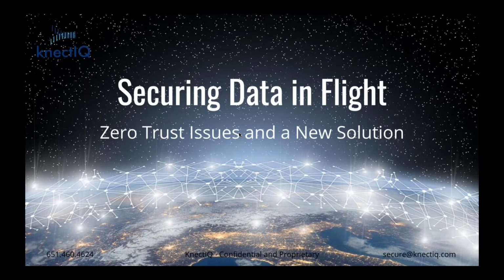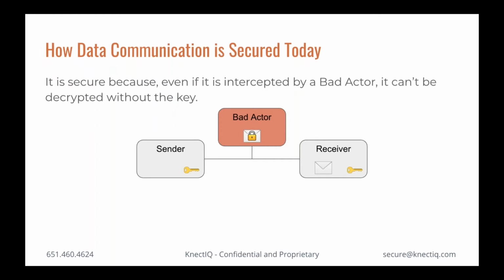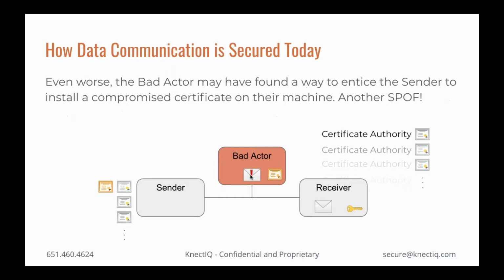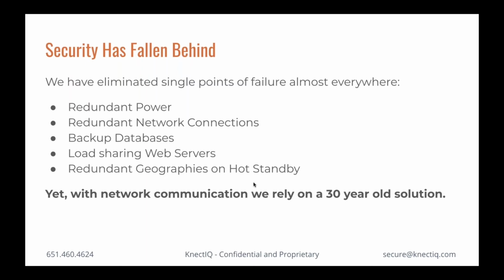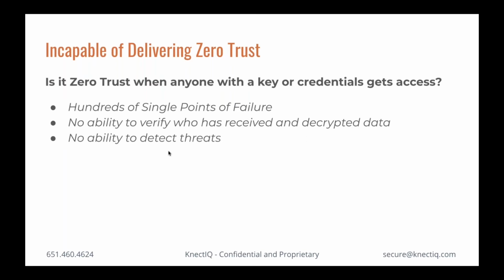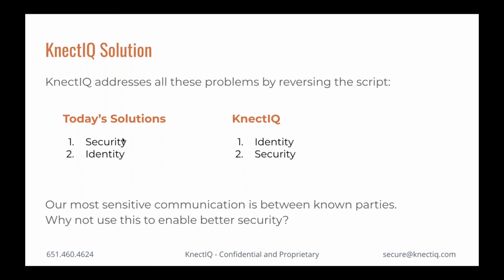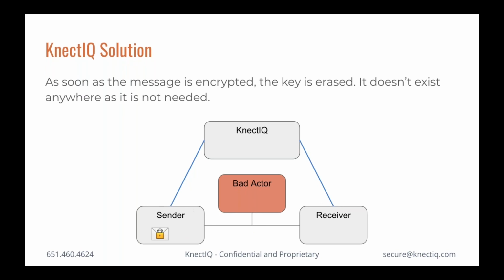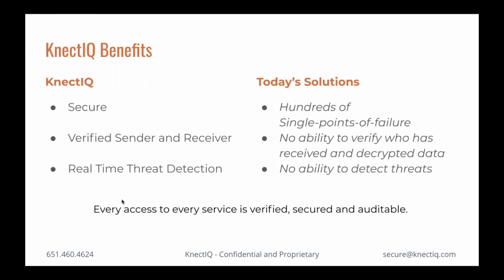Zero Trust Issues and a New Solution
Andrew Lunstad , KNECTIQ

In 1995 we surfed the Web using Netscape, connected to the web with a land-line modem and used HTTPS to protect our data in flight. In 2020, we have our choice of browsers, our cell phones have gigabit speed, but the dirty little secret of cybersecurity is that we are still using the same 30 year-old protocol to secure our data as it moves. If this doesn’t sound secure that’s because it isn’t. With banking cyber attacks up 238% in 2020, and more people banking remotely, this problem is urgent, and not unique.

Why are we so slow to adopt new solutions? This talk will discuss different postures organizations adopt around cyber innovation and how they constrain progress. We will present a breakthrough solution to the well-known industry problem of protecting, securing and encrypting data in motion.

New attacks and new adversaries require new solutions. Cybercriminals aren’t using 30 year-old solutions and neither should your organization.